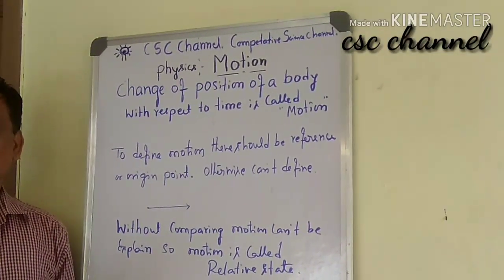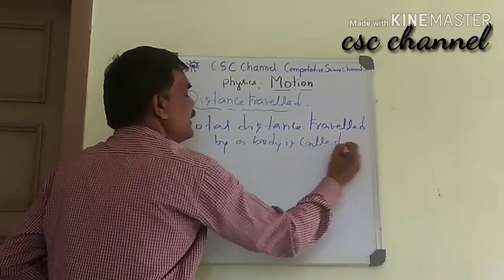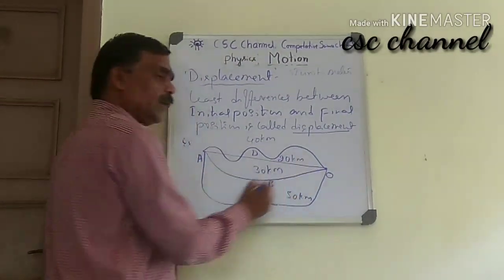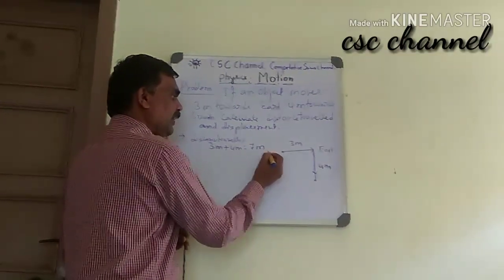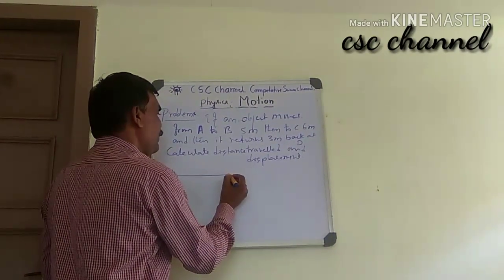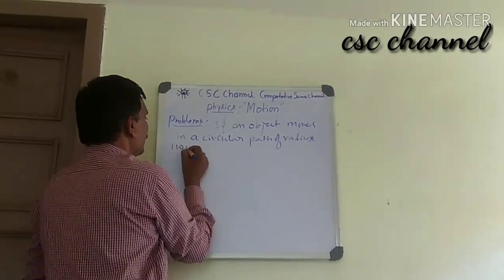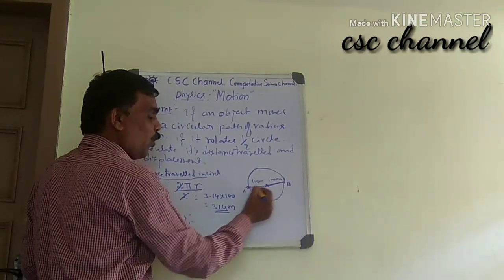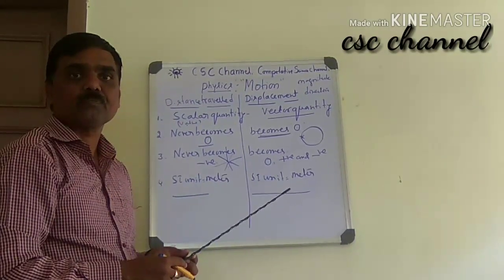Motion chapter teaching part 1 very easy way